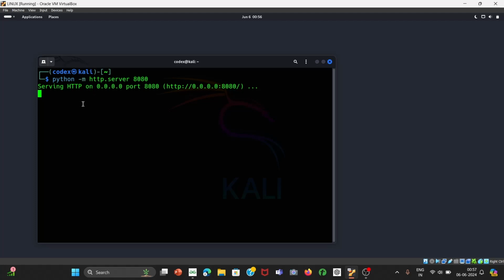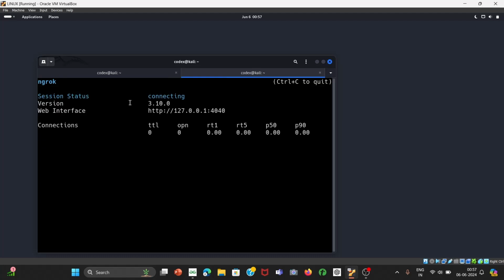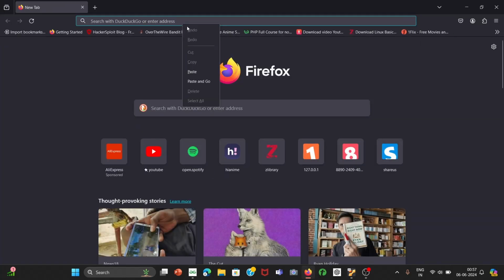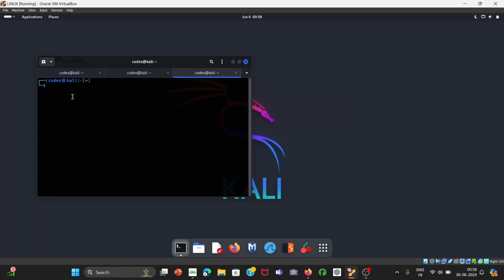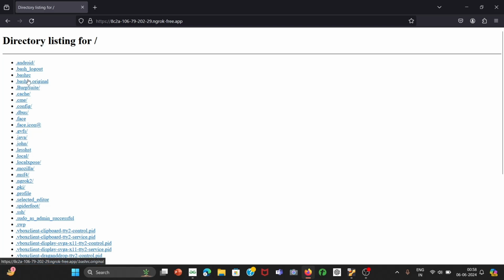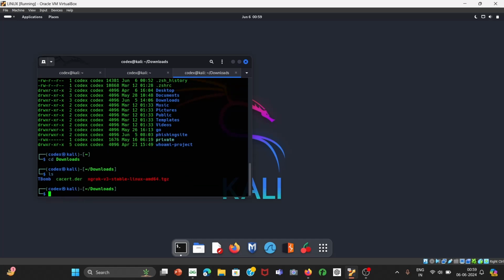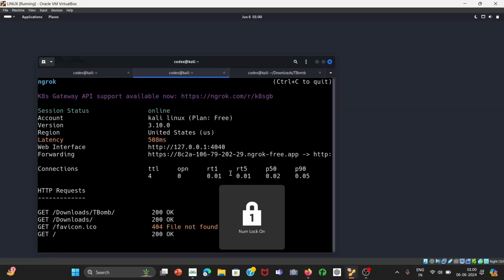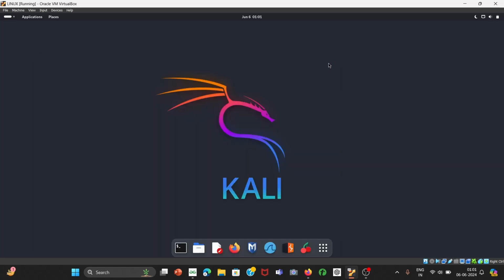HOW TO CREATE LOCAL SERVER AND FORWARD PORT USING NGROK IN KALI LINUX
In this video, learn how to create a local server using the Python HTTP server module and forward ports using Ngrok in Kali Linux. This tutorial covers setting up the local server and configuring Ngrok to expose your local service to the internet.